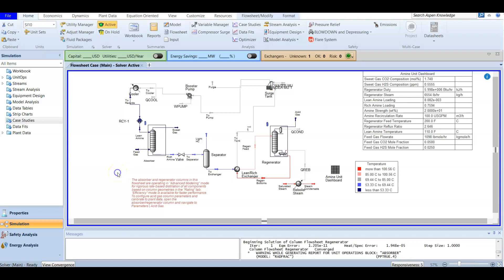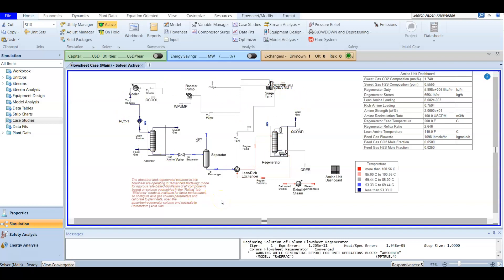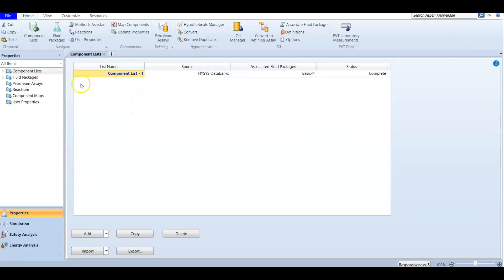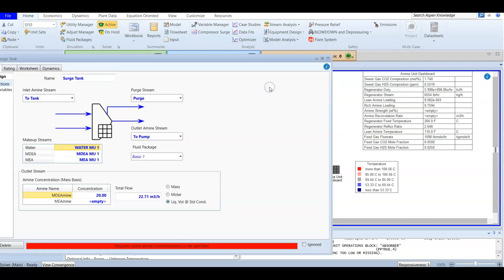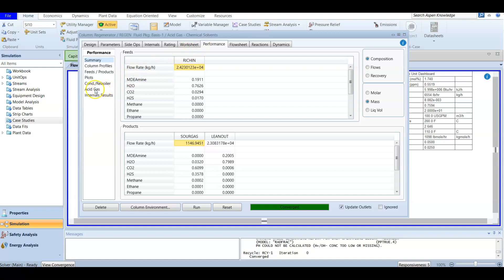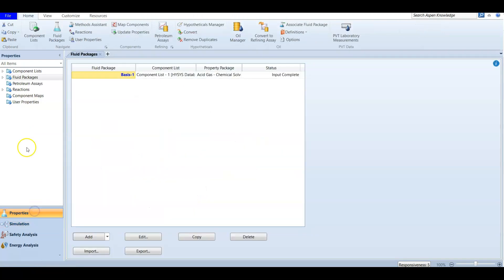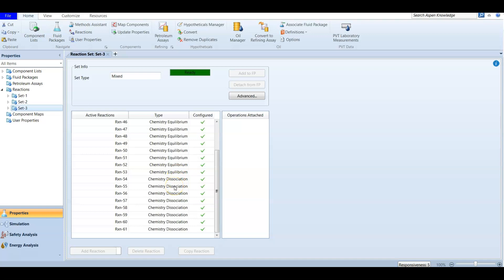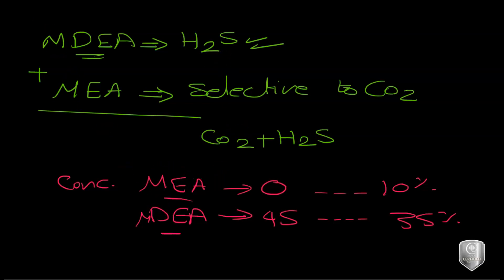(5) Simulation of Acid gas - topic one at ACE exam